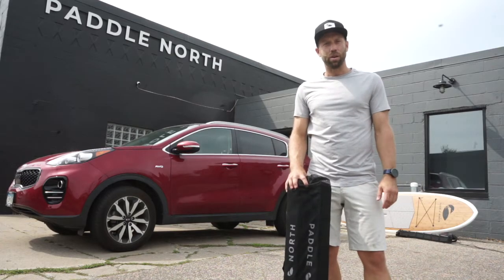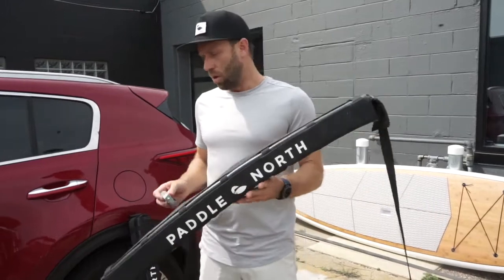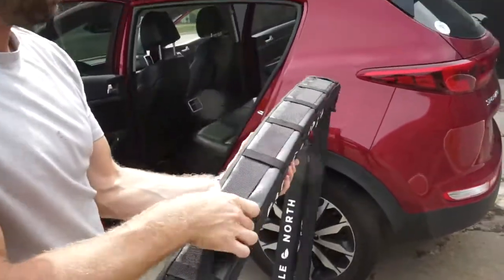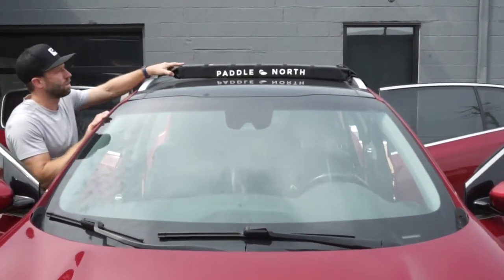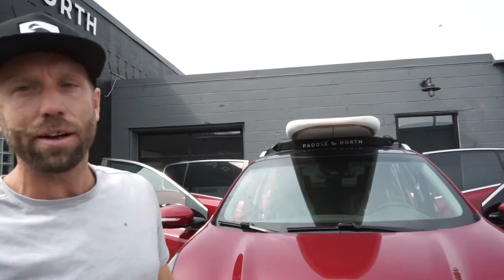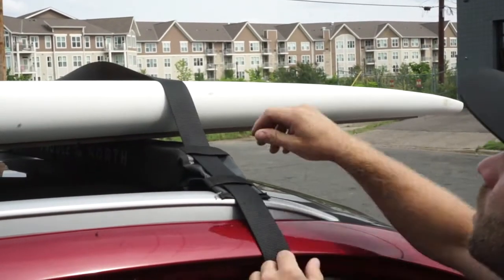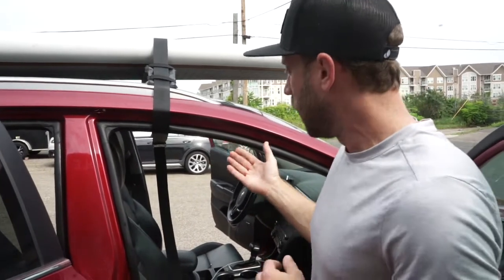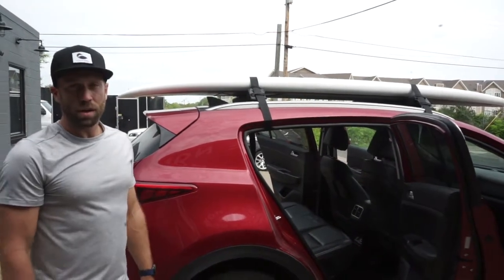Paddle North Roof Rack Install Tutorial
The Paddle North Roof Rack is a universal racking system that installs in minutes. It's considered a "soft rack," which means it doesn't stay installed on the vehicle when not in use.

It can transport paddle boards (up to 2 at a time), kayaks, surfboards -- even snowshoes, ski's, ladders, wood. No cross bars, extra straps or items required. It works on nearly any 4-door vehicle.